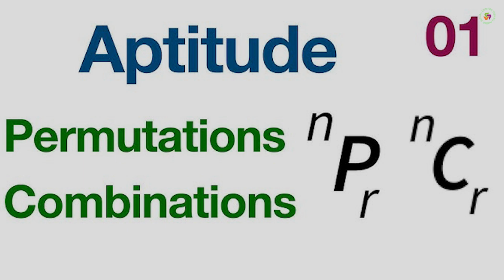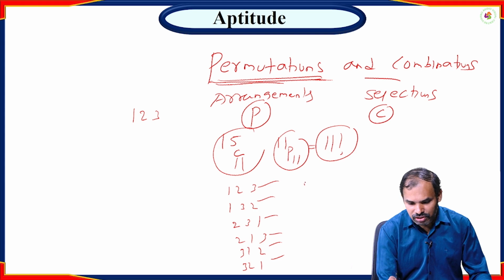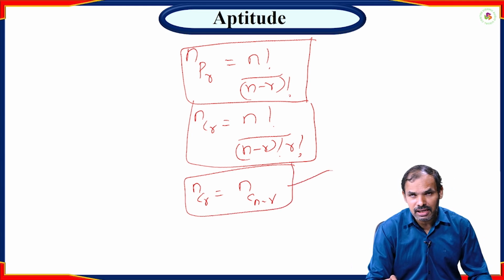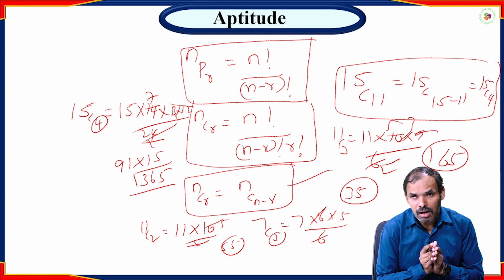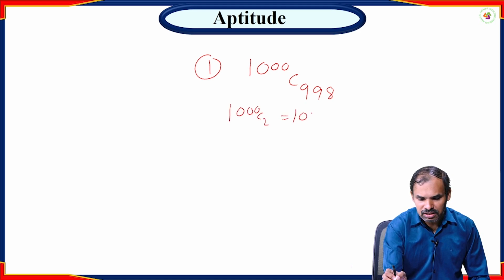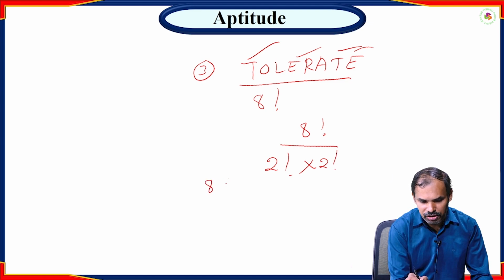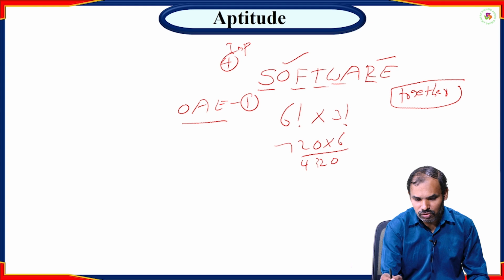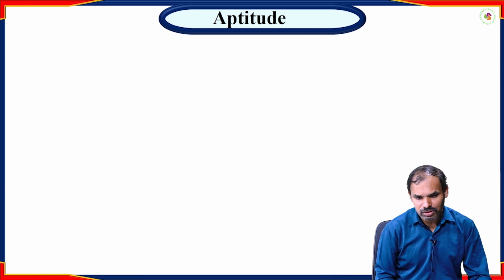Permutations and Combinations by Mr. K Koteswara Reddy